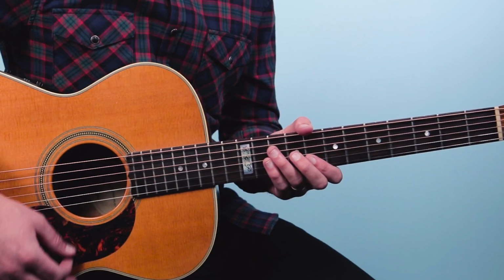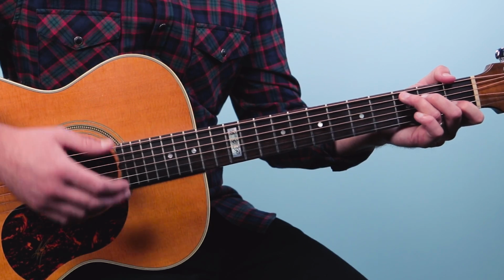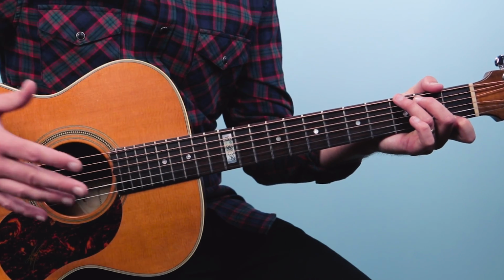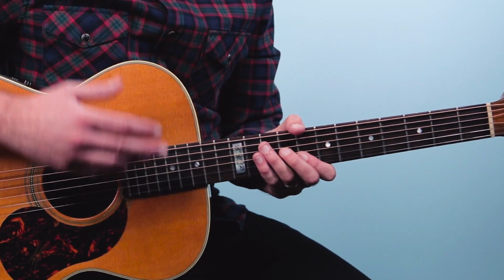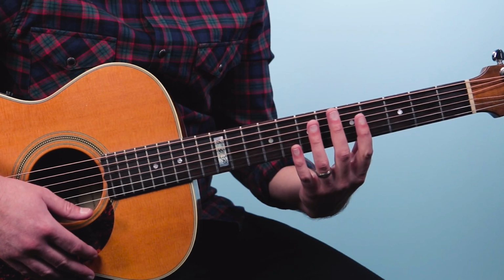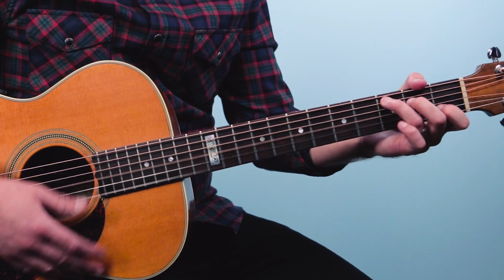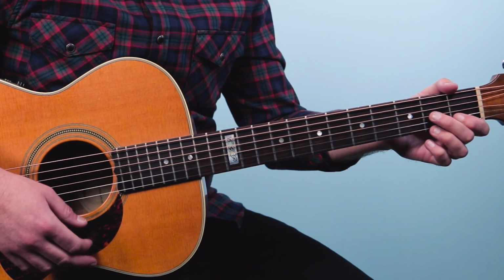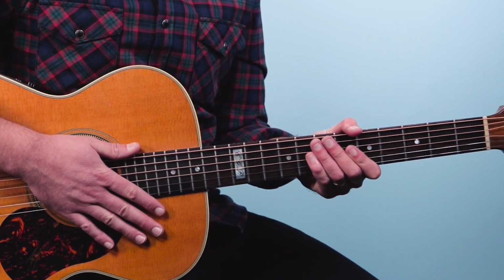EASY Robert Johnson Guitar Lesson (They're Red Hot)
If you like ragtime blues guitar then today I’ve got you covered with this lesson on how to play the amazing tune “They’re Red Hot” by Robert Johnson.

This song is a 9-bar blues progression. It’s essentially an 8-bar progression plus a little one-bar tag at the end of the vocal phrase, which brings it up to 9 bars total.

There are two parts we are going to cover the intro and the verse progression.

So get tuned up and let’s dive into this Robert Johnson guitar lesson!

Who originally wrote, “They're Red Hot”?

“They’re Red Hot” is a blues song written and performed by the legendary Delta blues musician Robert Johnson. It was recorded in 1936 and released as part of Johnson's influential body of work. The song showcases his distinctive guitar style. Particularly his driving guitar accompaniment and bluesy vocal performances.

"They're Red Hot" is an upbeat tune with lyrics that revolve around the theme of spicy hot tamales. This is used as a metaphor for Johnson's love interest.

"They're Red Hot" has been covered by various artists over the years, paying homage to Johnson's enduring influence on the blues genre. The song's lively rhythm and playful lyrics continue to captivate listeners, making it a notable part of Robert Johnson's musical repertoire. Here’s a great cover version by Eric Clapton from his album Me and Mr. Johnson.

They're Red Hot Chords

To play “They’re Red Hot” you’ll need to know 11 chord shapes. But keep in mind some of them have the same name but we will use different inversions of them on the neck.

Let’s start off with the chords used in the intro. For the intro, we will use 7 of these chord shapes.